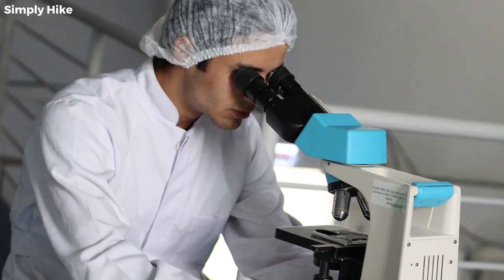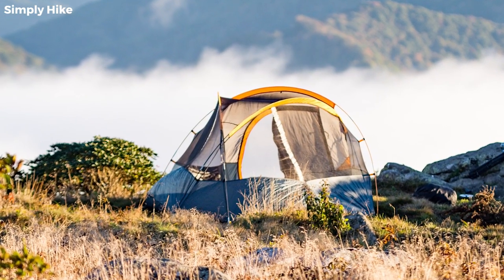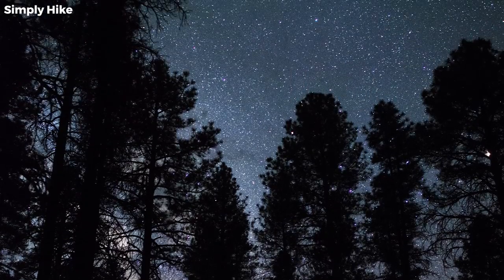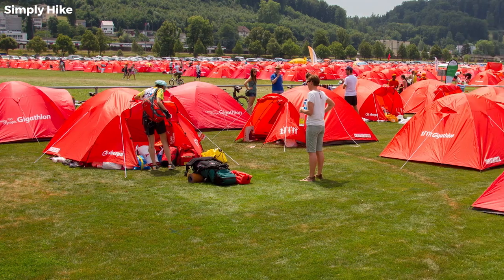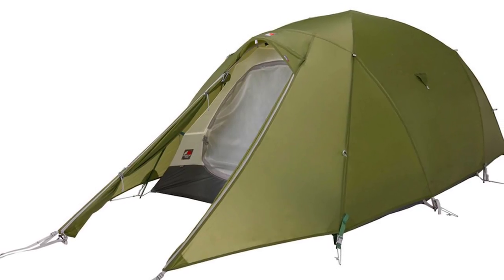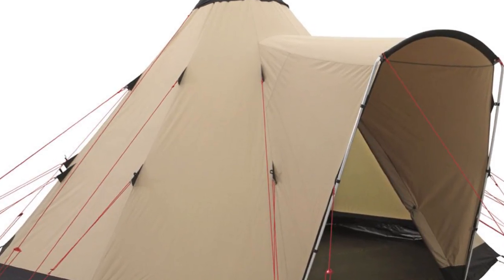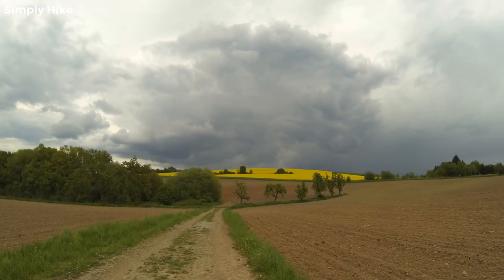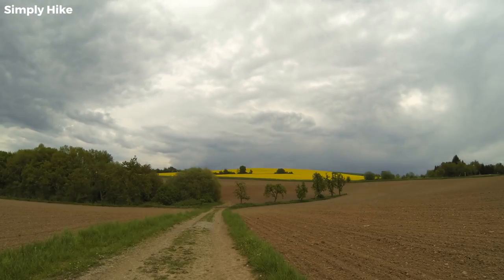Tent Guide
So you're getting ready for the up and coming camping season and then it dawns on you that one you need a new tent for the season or two your new to camping and actually need to buy a tent.

But which one is right for you? It can be at times confusing I mean what’s a hydrostatic head? What size should you go for? And what style should you pick?